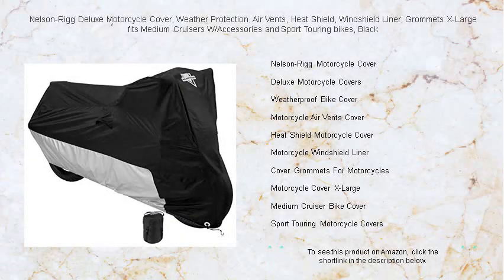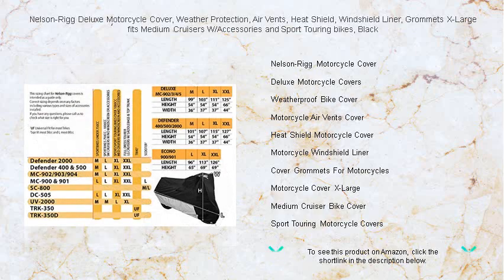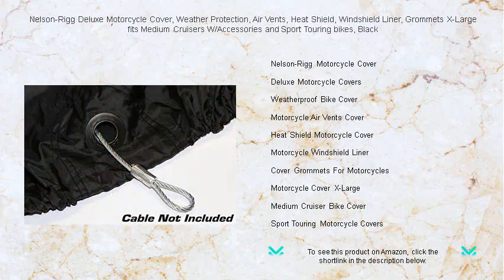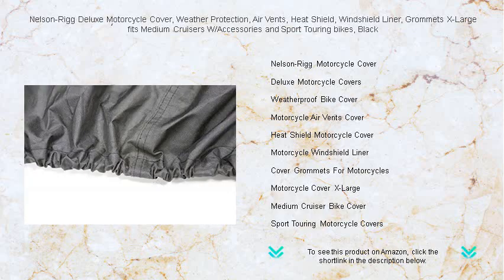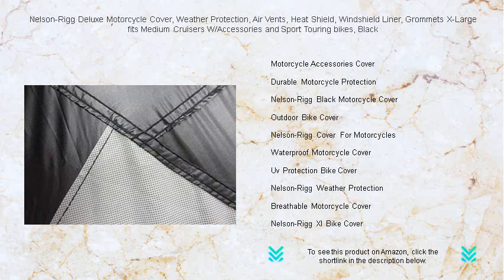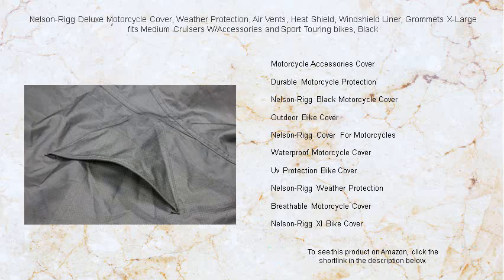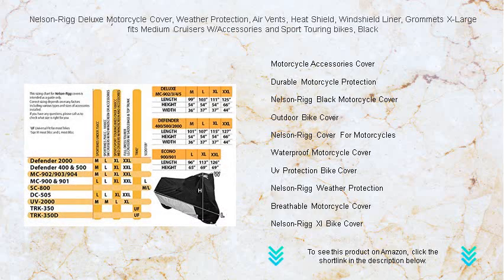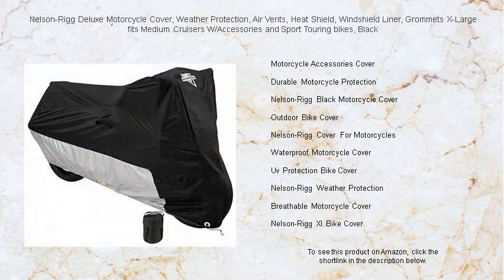Nelson-Rigg Deluxe Motorcycle Cover, Weather Protection, Air Vents, Heat Shield, Windshield Liner, G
- to see this product on Amazon!

The Nelson-Rigg Motorcycle Cover offers high-quality protection and durability, ensuring that your bike remains safe from harsh outdoor elements and extending its lifespan significantly.

Deluxe Motorcycle Covers provide an elegant solution for safeguarding your bike with materials designed to withstand rain, UV rays, and wind, ensuring optimal performance under various environmental conditions.

With the Weatherproof Bike Cover, your bicycle remains protected from the elements, featuring robust construction that guarantees longevity and keeps your equipment in pristine condition for years to come.

The Motorcycle Air Vents Cover features strategically placed vents that enhance airflow, reducing moisture buildup to keep your motorcycle dry and preventing the adverse effects of condensation.

Designed with advanced heat resistance technology, the Heat Shield Motorcycle Cover protects vulnerable parts of your bike from scorching damage, offering peace of mind during consecutive sunny days.

Ensure clarity and superior protection for your bike's windshield with the Motorcycle Windshield Liner, brilliantly guarding against scratches and environmental damage while maintaining a polished appearance.

Cover Grommets For Motorcycles are an essential accessory that helps secure your motorcycle cover in place, ensuring it stays put despite strong gusts of wind or inclement weather conditions.

With ample space to accommodate larger models, the Motorcycle Cover X-Large is perfect for those who own big bikes, providing excellent coverage and comprehensive protection from wear and tear.

The Medium Cruiser Bike Cover is specifically tailored to fit medium-sized bikes, offering the perfect blend of size and durability to defend against outdoor elements and extend your motorcycle's life.

Sport Touring Motorcycle Covers cater to the specific needs of sports tours, providing versatile protection that adjusts to various climates while maintaining robust vehicular safety and cleanliness.

Equip your bike with the Motorcycle Accessories Cover, designed to safeguard all essential extras from damage, ensuring that every aspect of your motorcycle remains in top condition.

Durable Motorcycle Protection systems offer longevity and resilience, keeping your bike safe from physical threats and weather-related deterioration, thus maintaining its value and appearance over time.

The sleek Nelson-Rigg Black Motorcycle Cover stands out for its stylish design combined with premium protection, catering to both aesthetics and functionality for motorcycle enthusiasts.

An Outdoor Bike Cover is a necessity for protecting your bike from rain, wind, and sun, ensuring that your ride remains in prime condition despite everyday environmental hazards.

Nelson-Rigg Cover For Motorcycles offers a perfect blend of functionality and style, designed to shield every type of motorcycle from the harsh effects of weather and physical damage.

A Waterproof Motorcycle Cover is essential for keeping your bike dry and corrosion-free, significantly enhancing longevity and performance by providing reliable protection against water damage.

The UV Protection Bike Cover provides an additional shield against the sun's harmful rays, preventing fading and material degradation to maintain the bright, vibrant look of your motorcycle.

The Nelson-Rigg Weather Protection cover ensures your bike stays safe from the unpredictable elements, using cutting-edge materials that repel rain, wind, and harmful UV rays effectively.

Breathable Motorcycle Covers offer superior ventilation that prevents condensation buildup, thereby keeping your bike dry while also reducing the risk of mold and mildew accumulation.

Go for the Nelson-Rigg XL Bike Cover to confidently protect your larger motorcycle models, designed with extra dimensions and tough materials to provide comprehensive coverage and security.